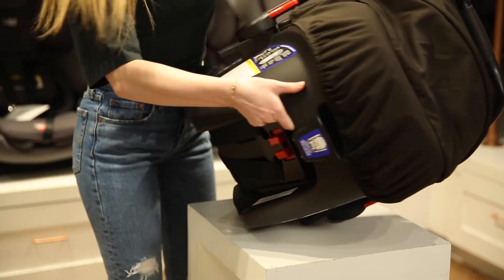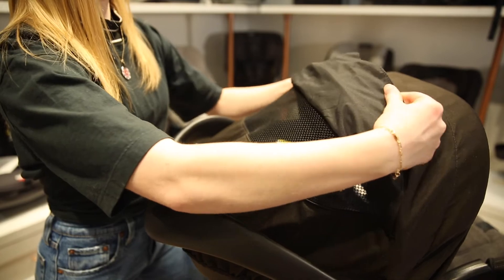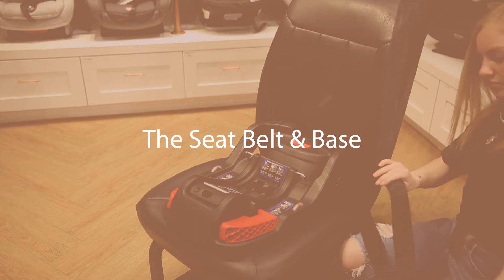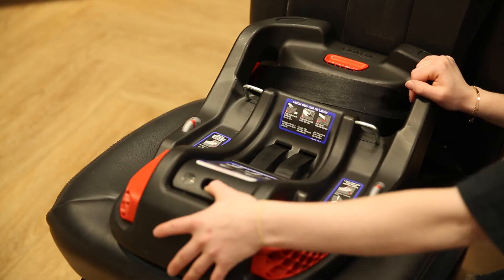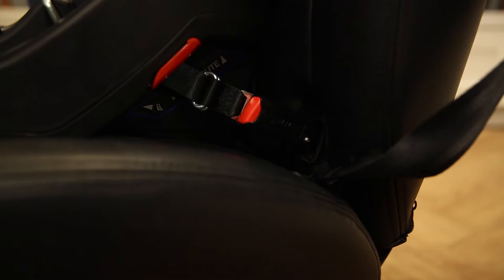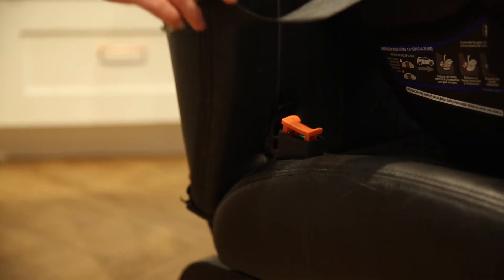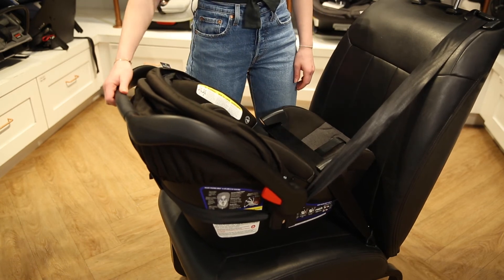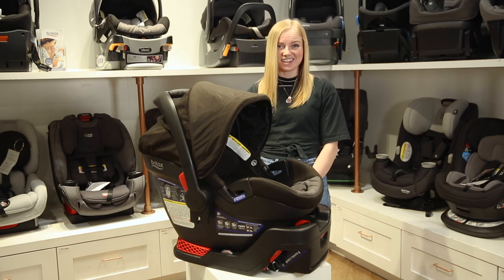Britax B-Safe Gen2 Infant Car Seat FULL REVIEW & Demo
The Britax B-Safe® Gen2 pairs trusted Britax safety with thoughtful details that make a big difference! Check out this video to get a full review and learn all three installation methods.

Timestamps:
0:00 Intro
0:11 Review
1:20 Installation
3:11 Outro